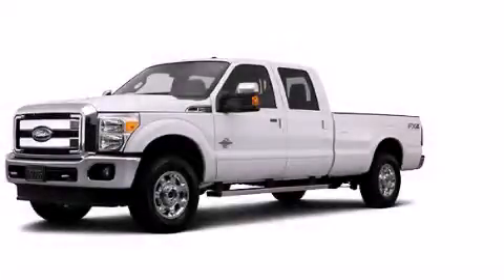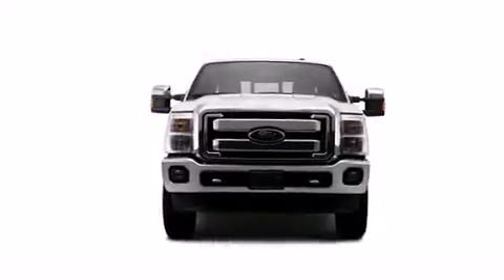2014 Ford F-250 Super Plainville CT 06062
We are proud to present this 2014 Ford F-250 Super . We've been honored to serve the Plainville CT area , we promise that your experience at our dealership will exceed your expectations ! Year : 2014 Make : Ford Model : F-250 Super Engine : 6.2L 8 Cyl. Sequential Fuel Injection Trans . : Shiftable Automatic Exterior : Orange Miles : 3 Crowley Ford Lincoln Mercury http:// 245 New Britain Ave Plainville , CT 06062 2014 Ford F-250 Super Plainville CT